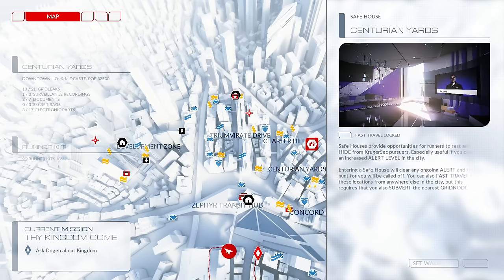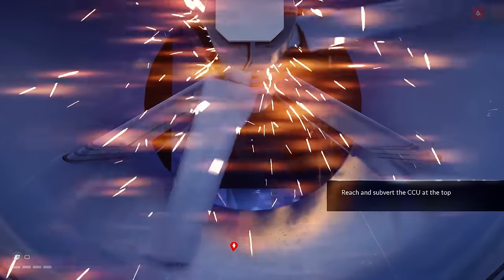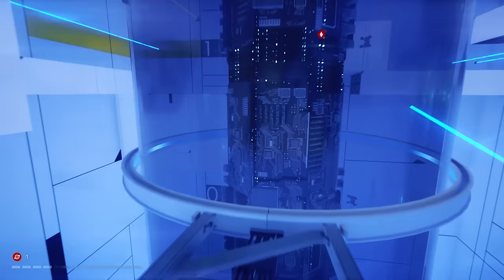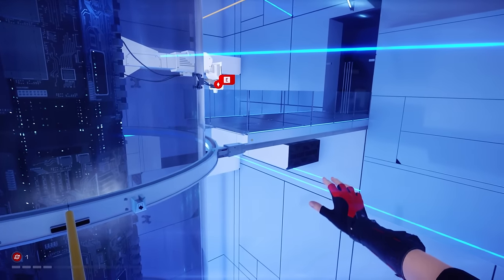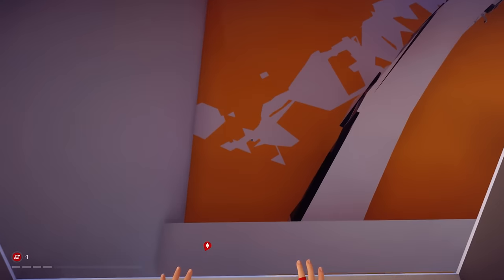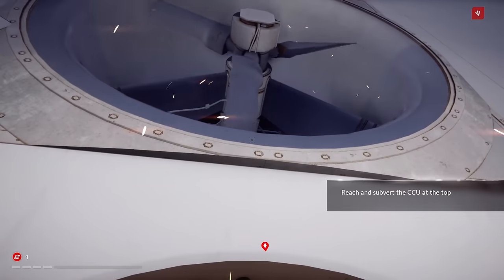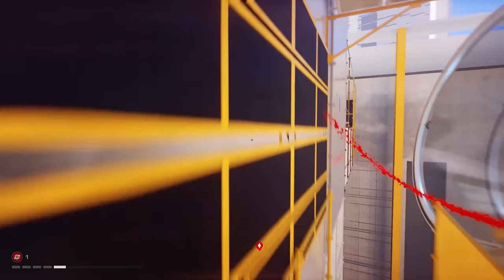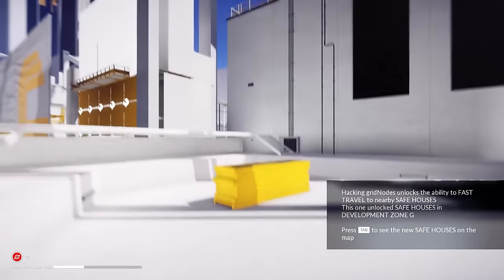MIRRORS EDGE CATALYST GAMEPLAY - UNLOCKING GRIDNODES! - Part 12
Mazion reporting for duty, throwing you some Mirror's Edge Catalyst Gameplay! Today, we're going to unlock a couple of the Gridnodes available to us to make the rest of the game easier upcoming! check it out ;)

Mirror's Edge Catalyst is a first-person action-adventure game in which the player takes control of Faith Connors as she progresses through a futuristic city named Glass. Similar to the original Mirror's Edge, players traverse the city using aspects of urban exploration and parkour movements to complete missions and evade or fight enemies. Players can also make use of environmental objects such as zip-lines and ledges, and equipment including Mag Rope and Disruptor to travel across buildings.

Mazion's teamspeak hosted by Cubedhost!

Music Props (in order):
Artist: INKARNATE